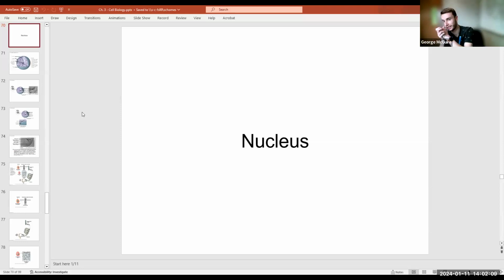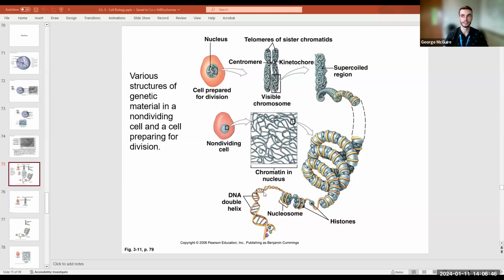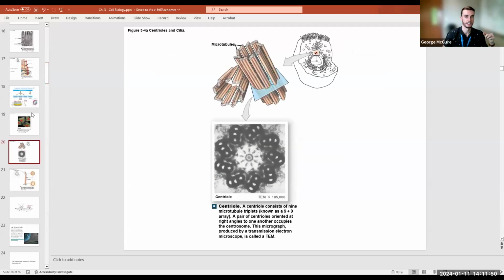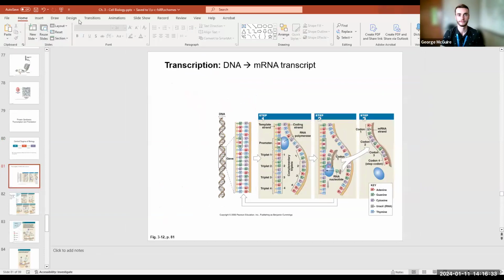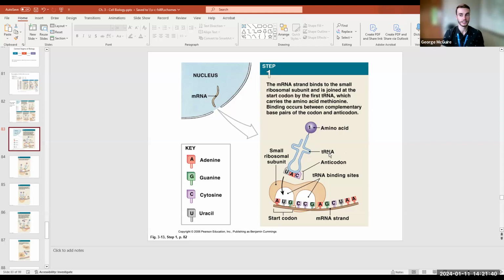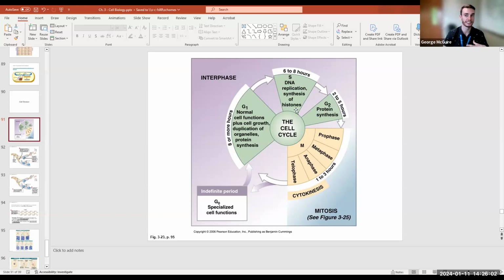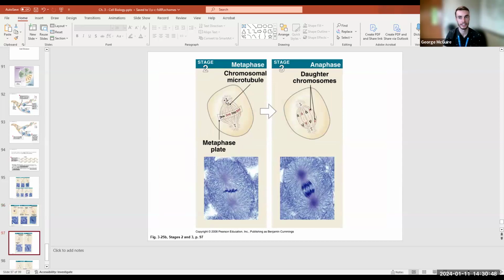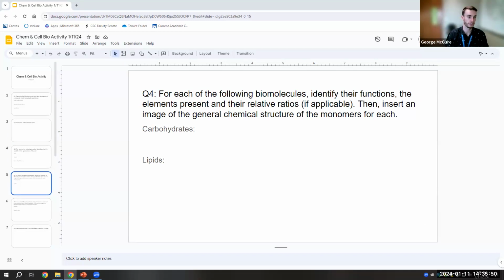BIOL&241 - Ch. 3 Cell Bio for A&P part 2 (Jan. 11)